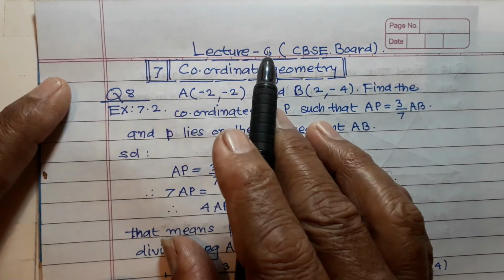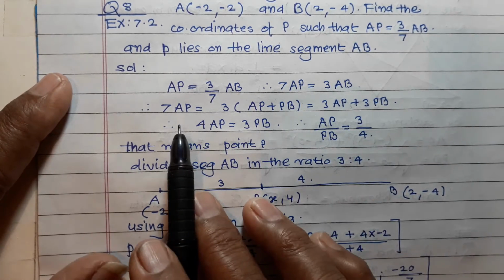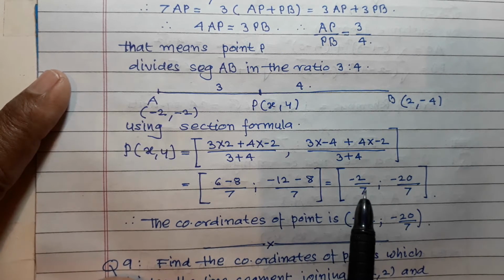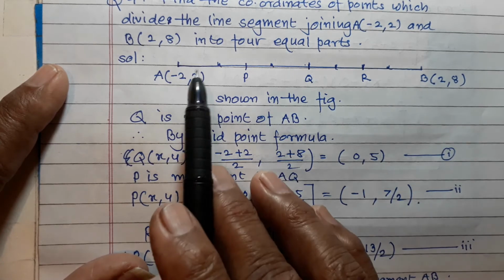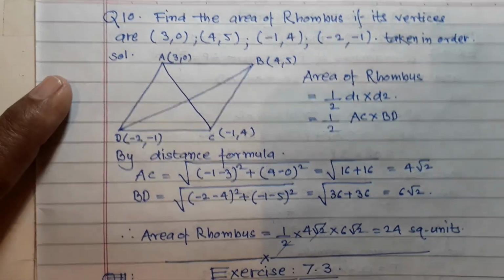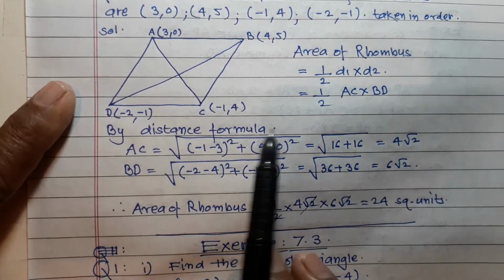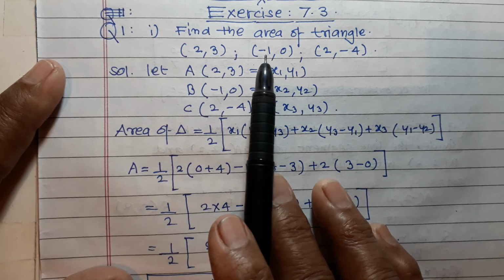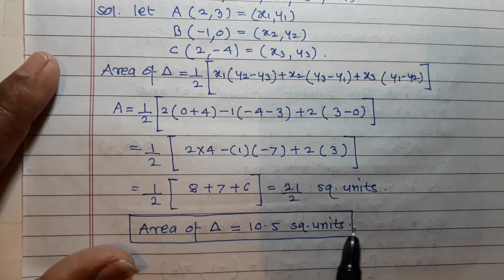Geom.Lec-6.Chap:7. CBSE board. Std.10th. "Coordinate Geometry".